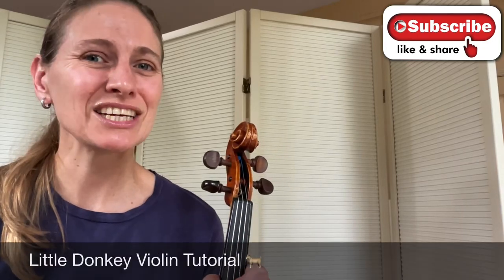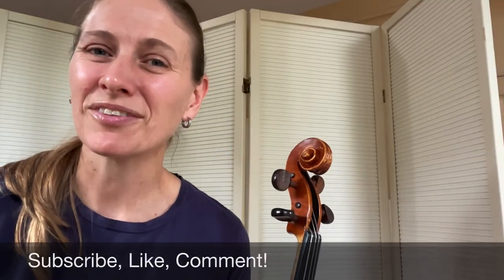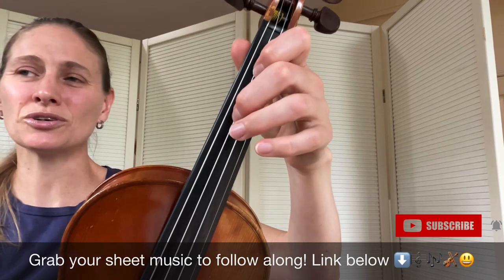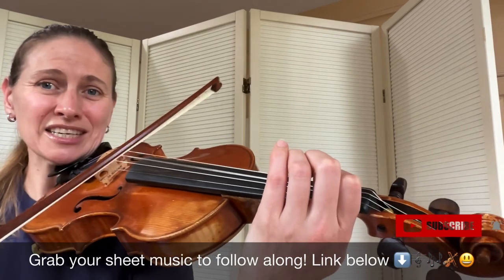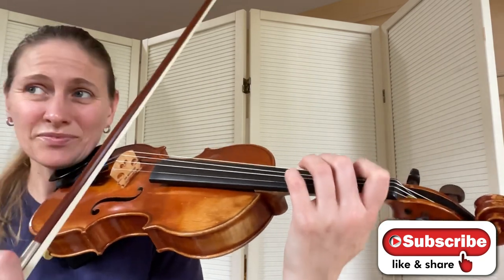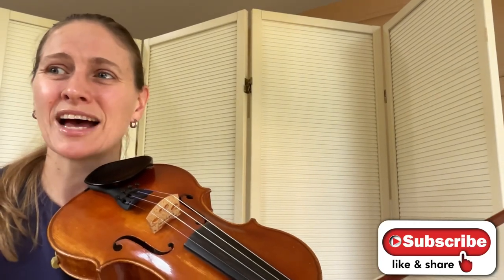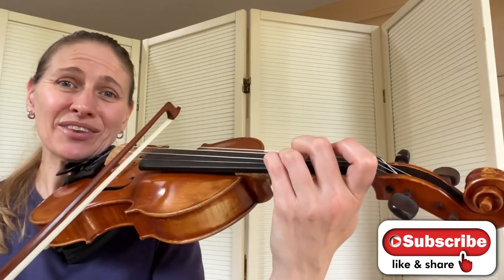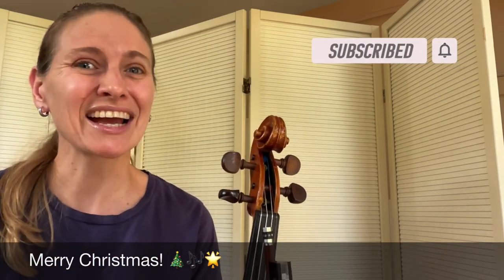Little Donkey | Violin Christmas Tutorial & Sheet Music [Great for beginners!!]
Hello!
Happy Violining!
Interested in one-on-one violin lessons? Online violin lessons available from wherever you are in the world!